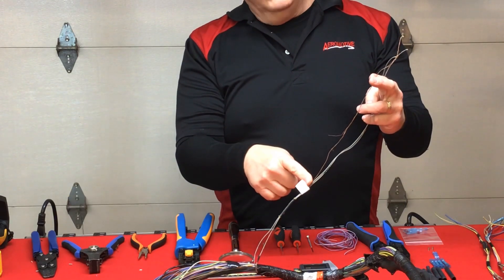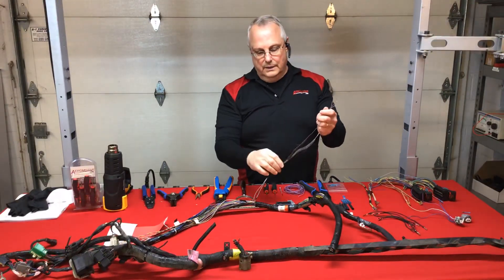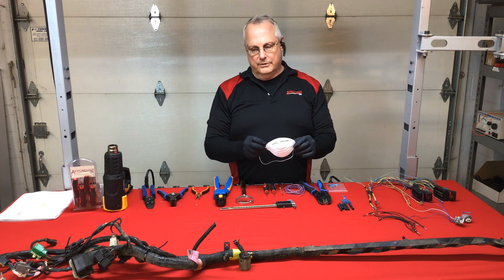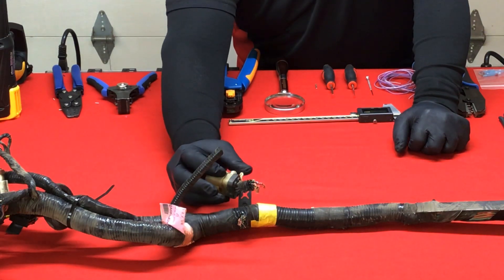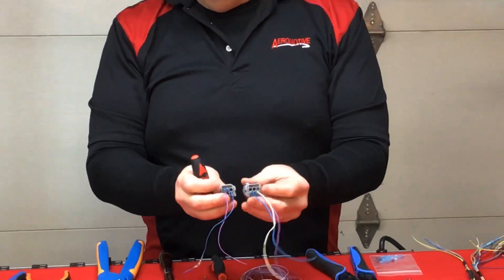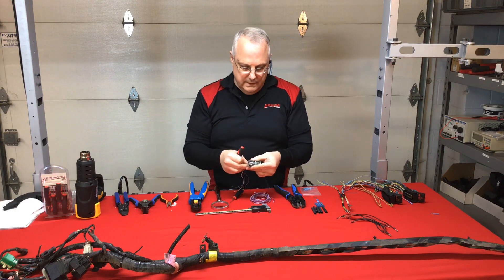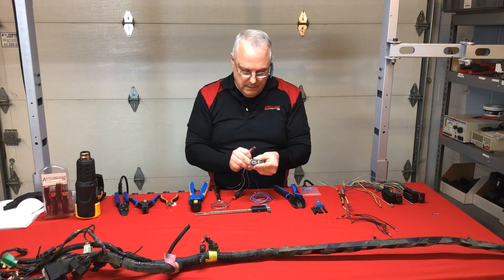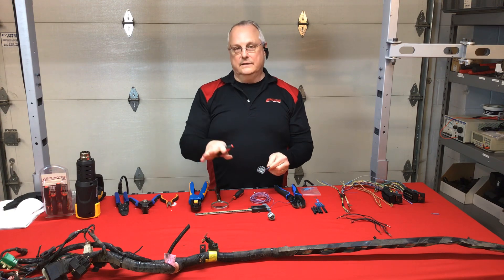Take “Leave n Learn” Session 3 Part 1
Inspection Methodology, Process Verification, Wire Damage, Connector Damage